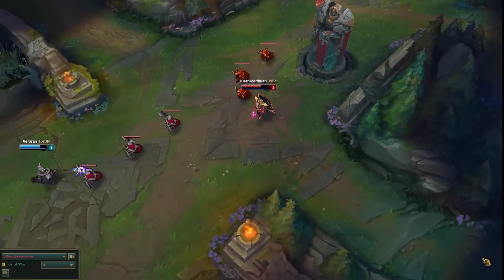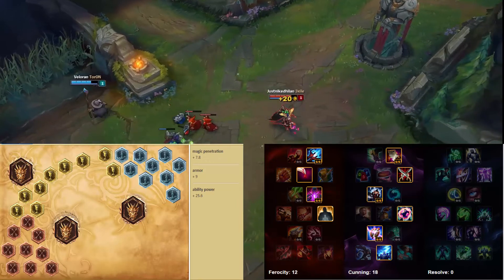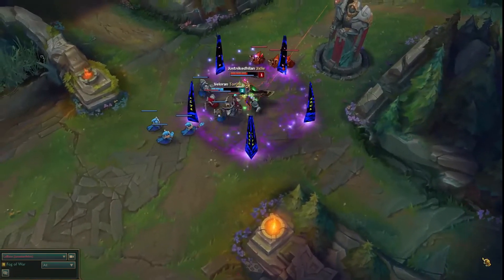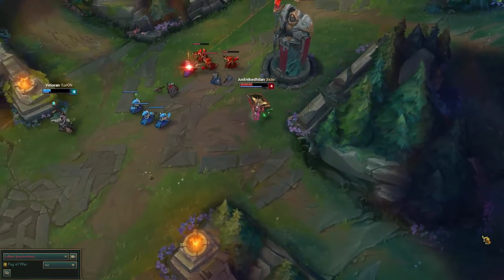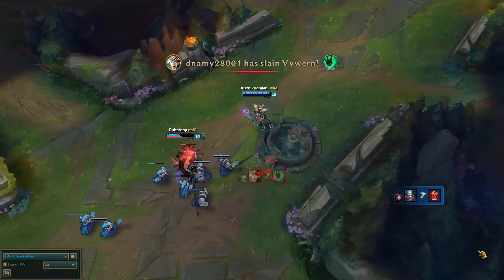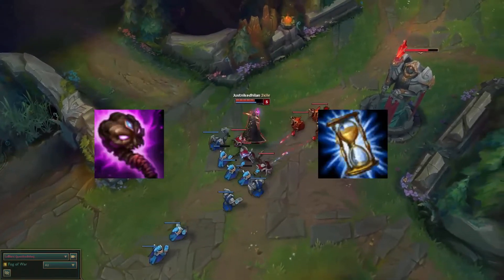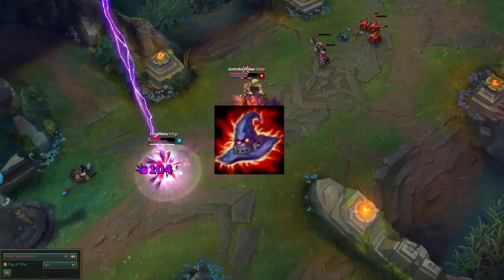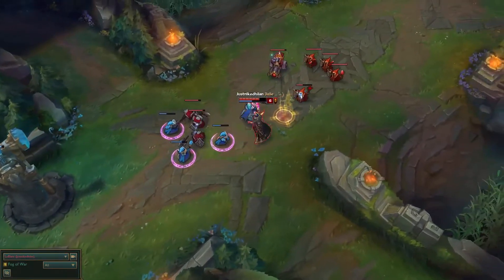Leblanc Season 7 Mini Guide (HEXTECH LEBLANC OP?)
This is my season 7 Leblanc guide I know it's short but it cuts to the chase.